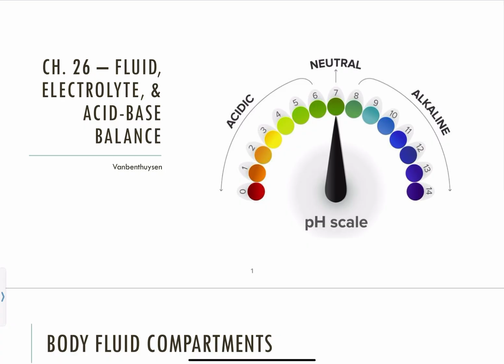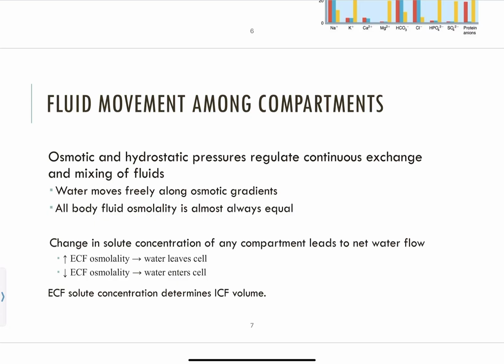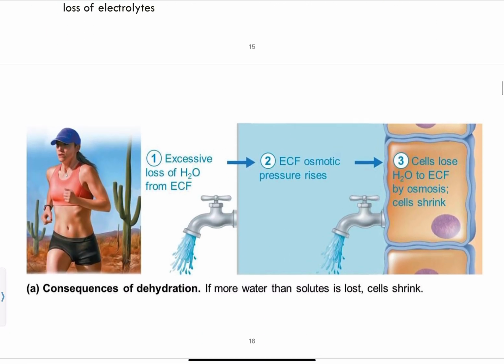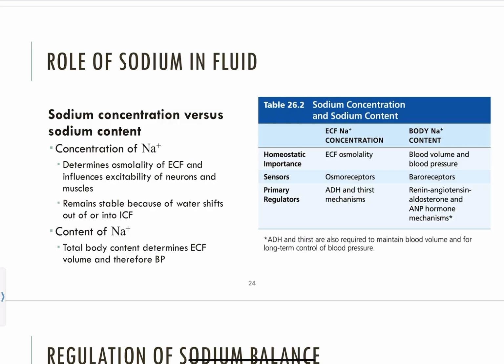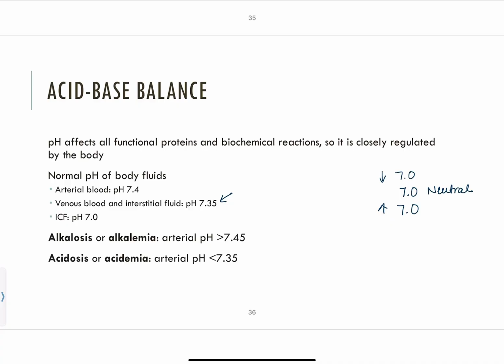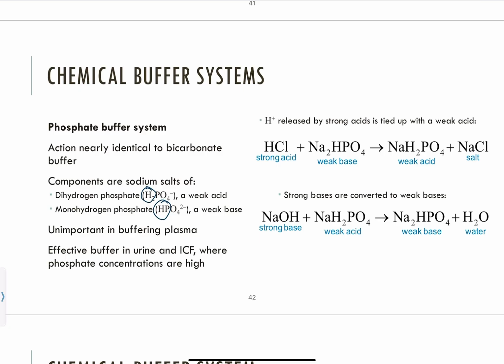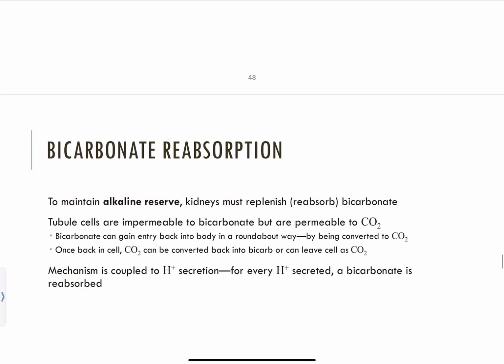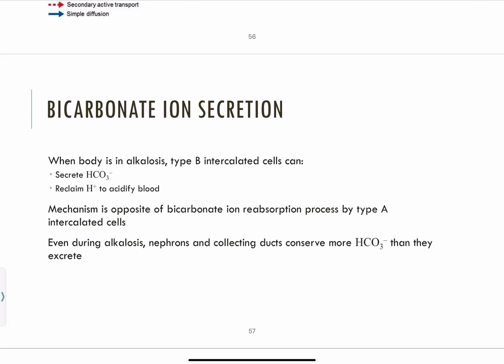BSC2086C - Chapter 26 Overview